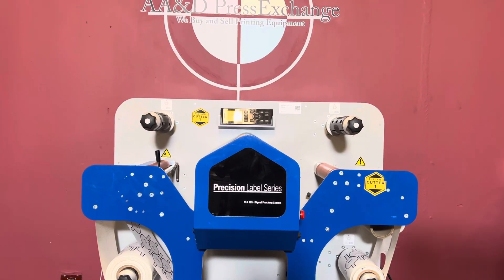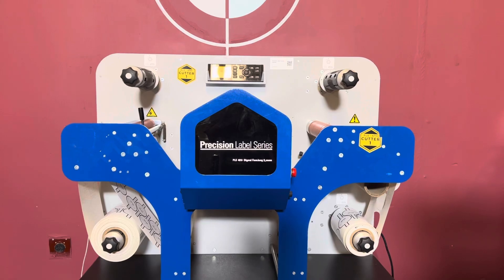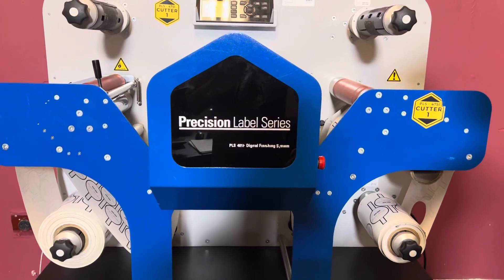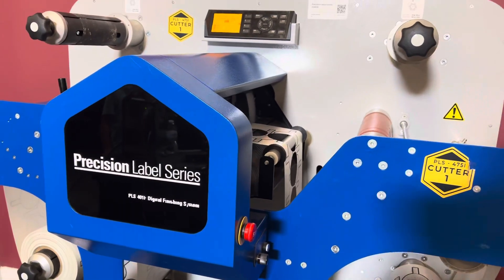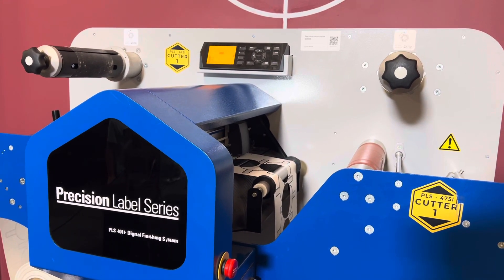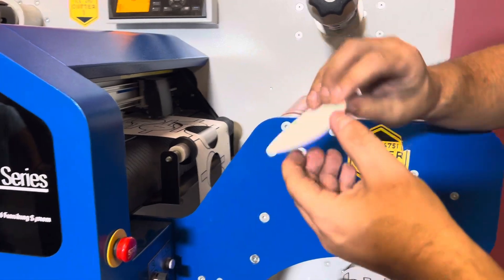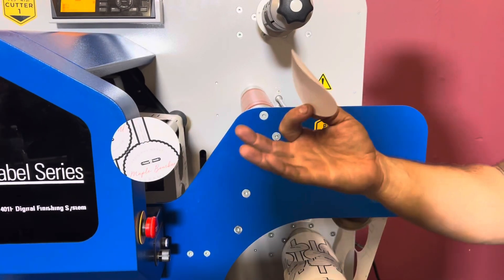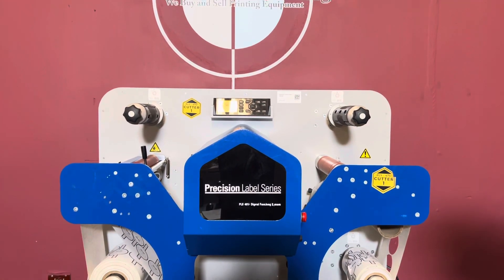Precision LabelPLS-401F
ID:8906